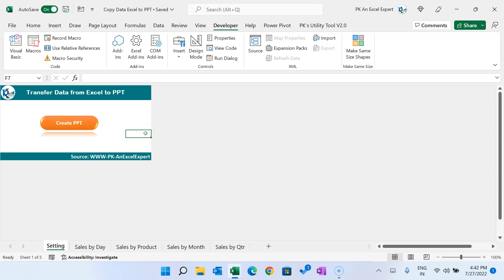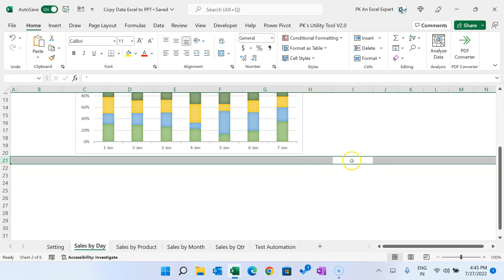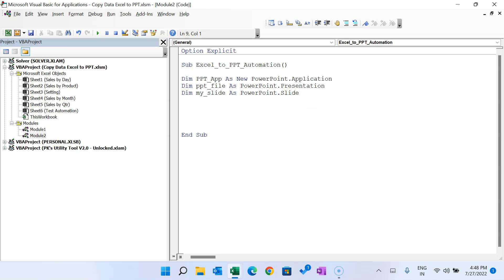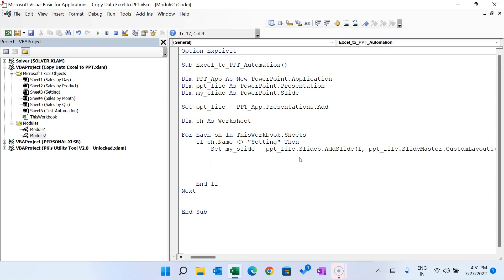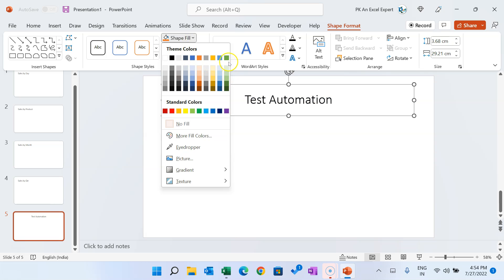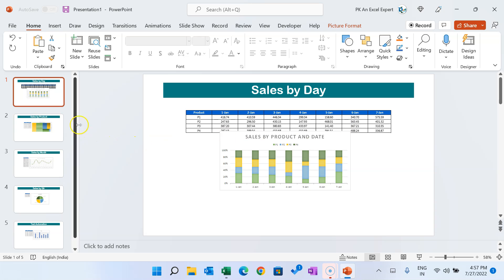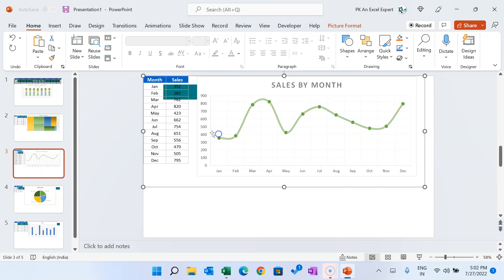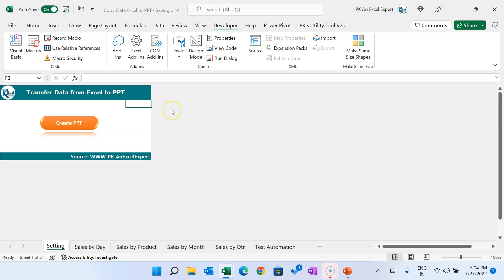Automatic Data Transfer Excel to PowerPoint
Hello Friends,

In this video, you will learn how to create an automation to transfer the data and charts into PowerPoint from different Excel sheets using VBA.